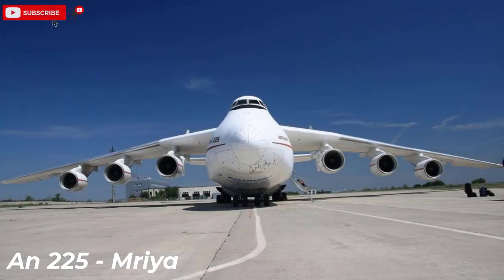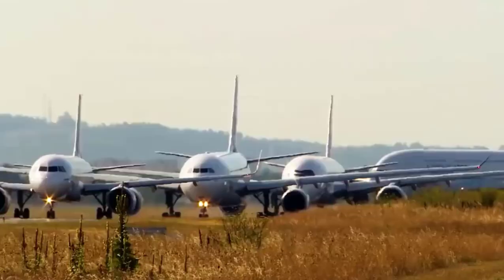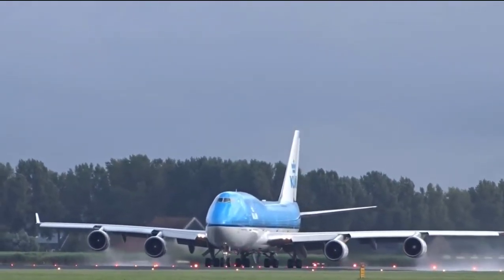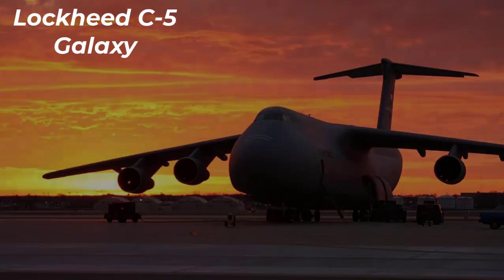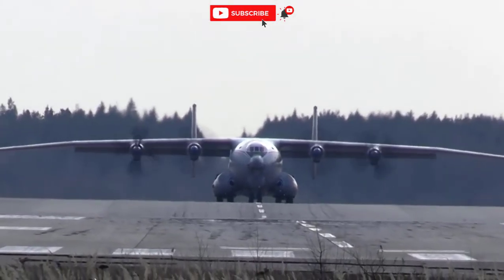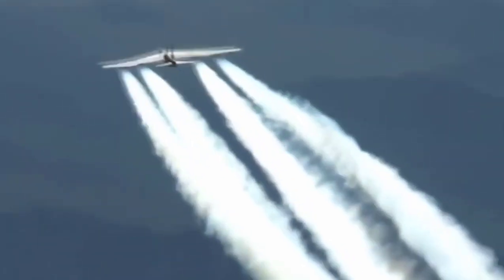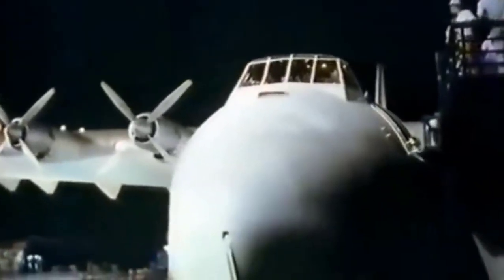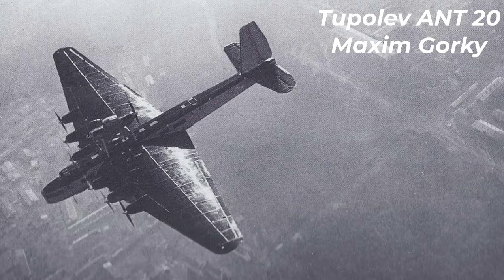TOP 10 Largest Iron Birds in the World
When it comes to airplanes, each of us imagines a giant air machine flying in the air. But few people know that these giant machines are so gigantic that it is hard to imagine. Today, we have selected for you the 10 largest aircraft of their time in the history of aircraft construction.